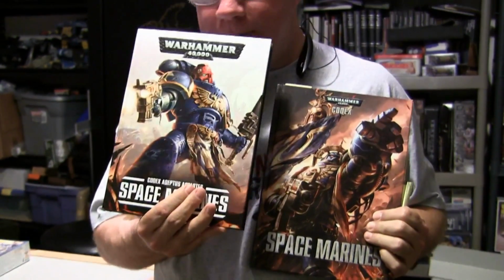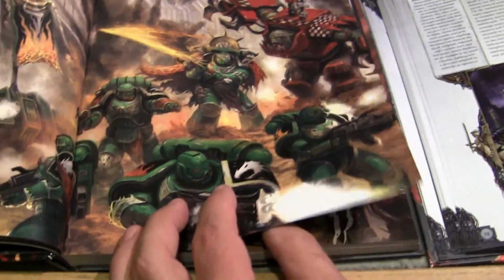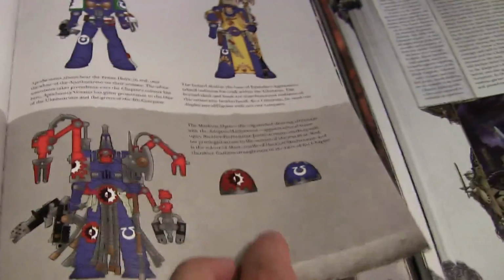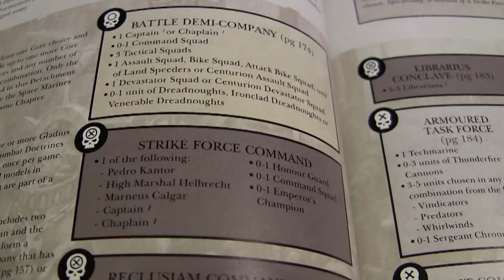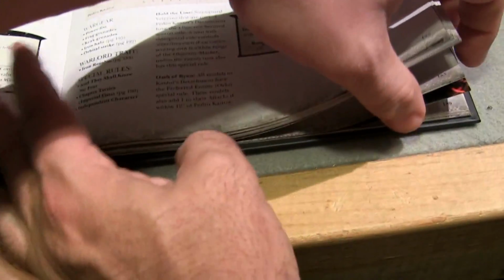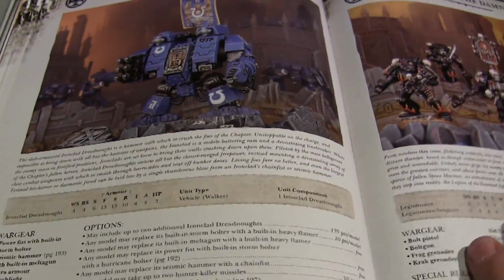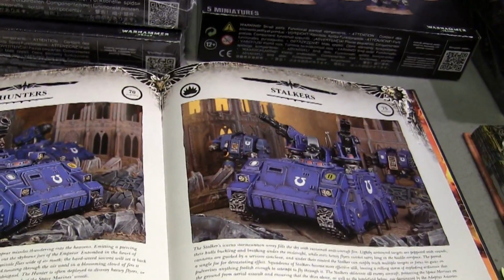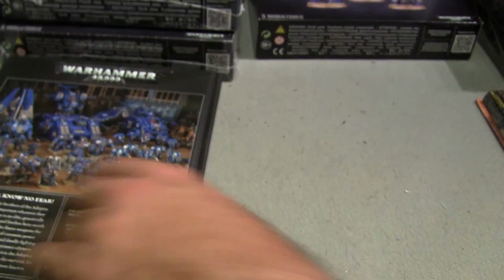7th Edition Codex Review - Space Marines - Warhammer 40k - SMG Wargaming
In this Video Hinkel from SMG Wargaming and Carl from The 19th Legion did a comparison on the 7th and 6th edition Space Marine Codex to see what all got improved on.